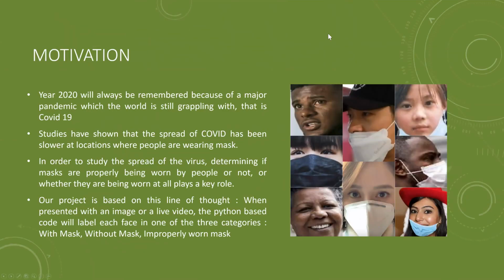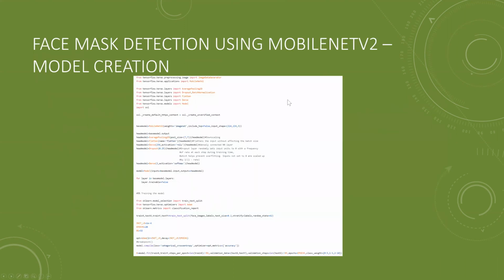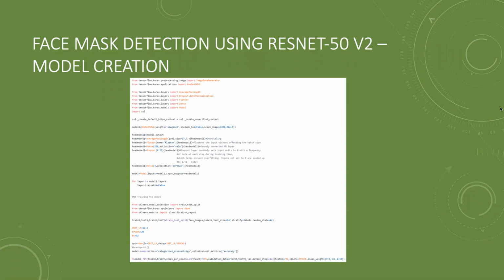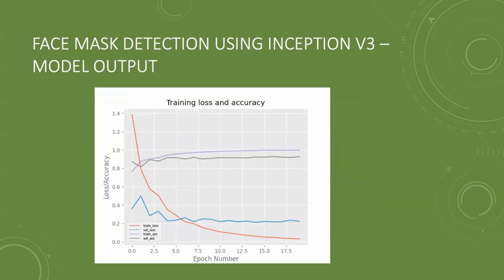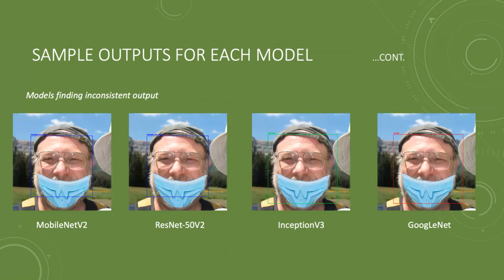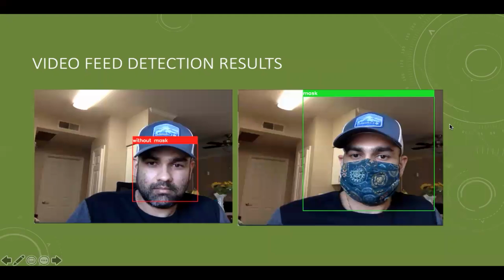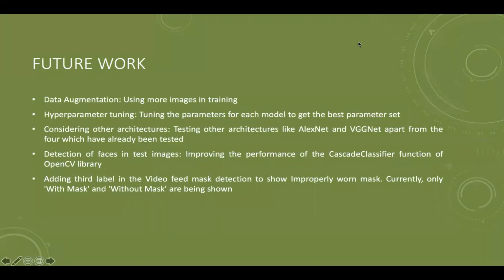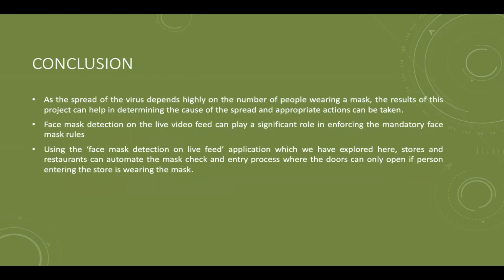Face Mask Detection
This video has details on the Face Mask Detection project we did as part of IU-Computer Vision Project- Spring session.
Credits : Akshada Joshi, Ishan Mishra, Jagadeesh Kandimalla and Navin Kumar Singh